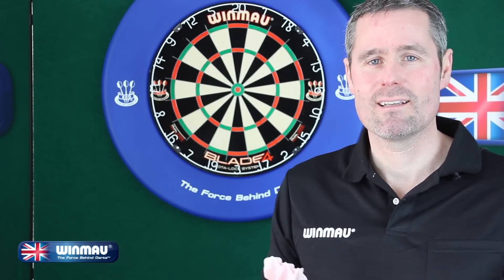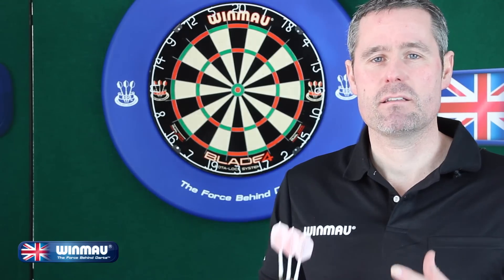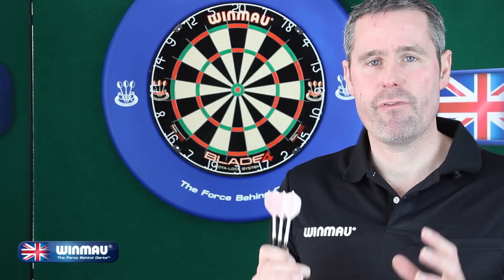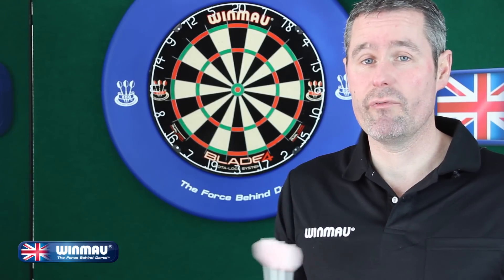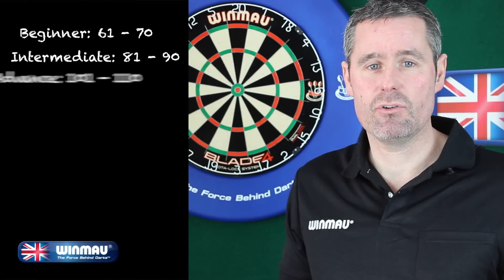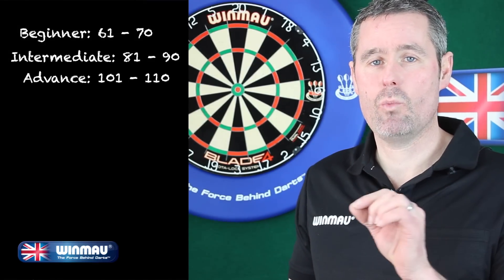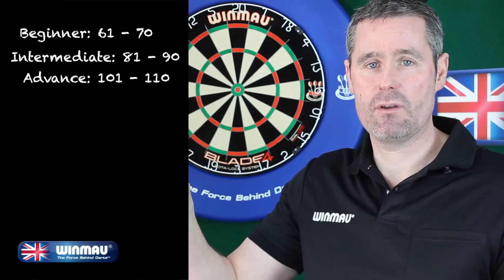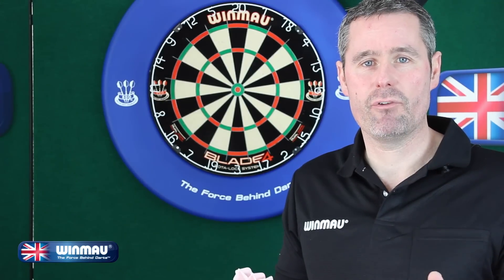6 Dart Checkouts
View all the practice routines on the FREE Winmau Practice Zone (WPZ)

 The WPZ is backed by years of scientific performance and research and will help any standard of player to improve their game.

 The WPZ videos are easy to follow and are accompanied by downloadable PDF’s to explain each practice method.

 Developed by our world leading practice specialist Mikko Laiho (with over 25 years experience) they cover every area players need to focus on to improve.

 Tested by many of Winmau’s professionals, the WPZ can take your game to the next level and you will see your game advance in a systematic and quantifiable way.